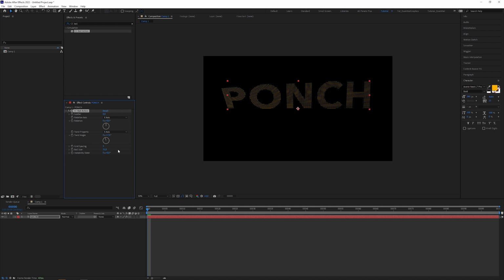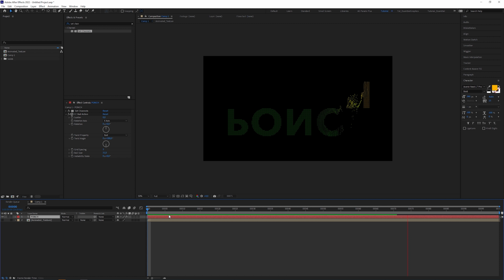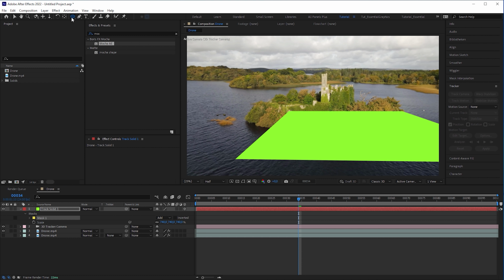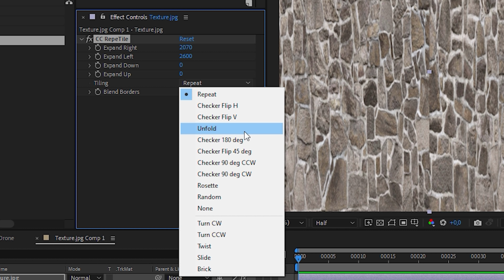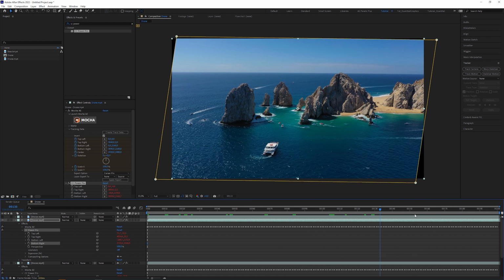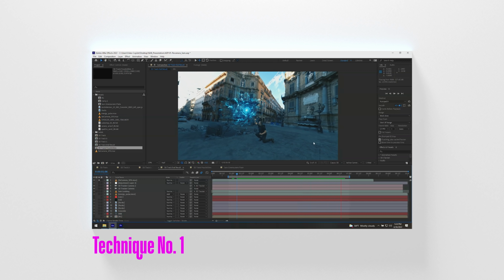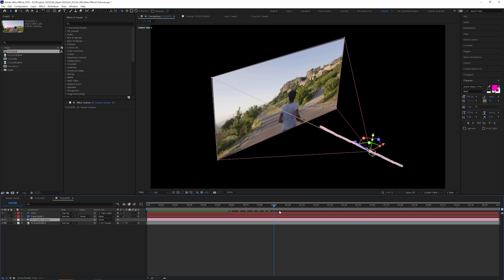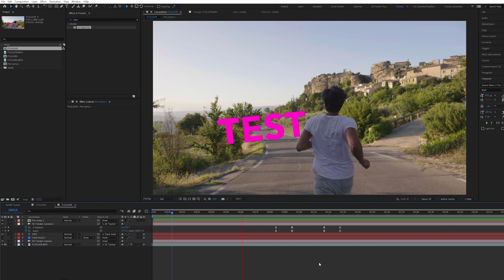VIDEO COPILOT IS BACK 2022! Andrew Kramer Returns with MIND-BLOWING After Effects Tricks!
My TOP 3 of Andrew Kramer’s NEW VFX Techniques in After Effects.

VIDEOCOPILOT IS BACK!

In this video I’m going recreate my favorite 3 After Effects techniques he presented in his live show. Basically it’s a 3-in-1 Quick After Effects tutorial.

NO PLUGINS!

0:00 Where is Andrew Kramer / Video Copilot
2:22 Video Copilot Tip 01
4:03 Video Copilot Tip 02
6:43 Video Copilot Tip 03
8:43 Outro